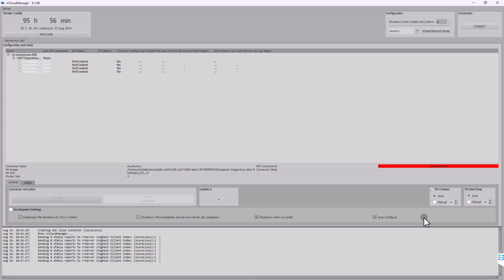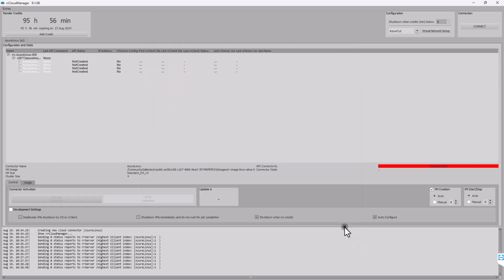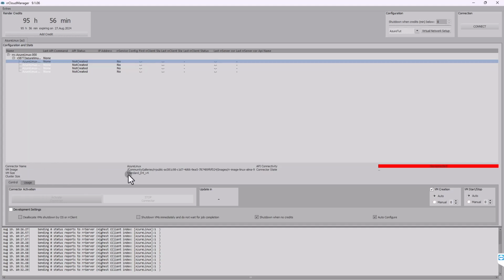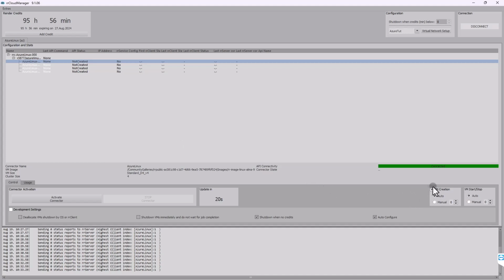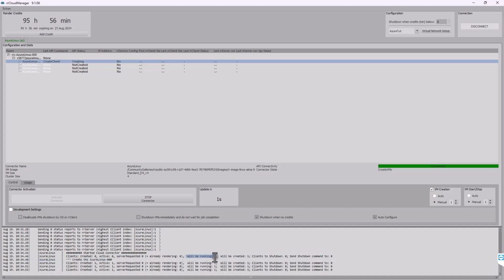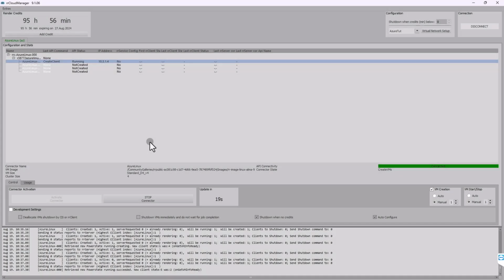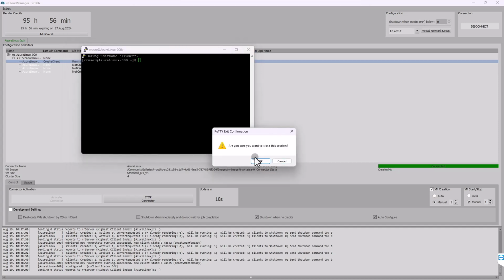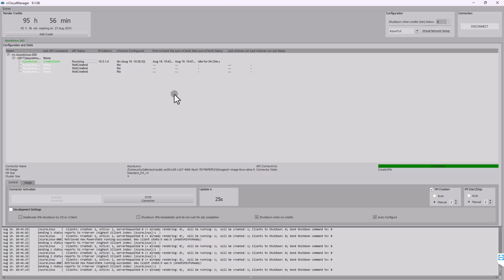rrCloud - First Cloud Connector Start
Learn how to do the first start-up of your newly created Cloud Connector!

- connecting to OpenVPN server
- starting the first cloud client

What is rrCloud?
Royal Render Cloud let's you easily extend your local render farm using Microsoft Azure, Google Cloud or Amazon AWS.